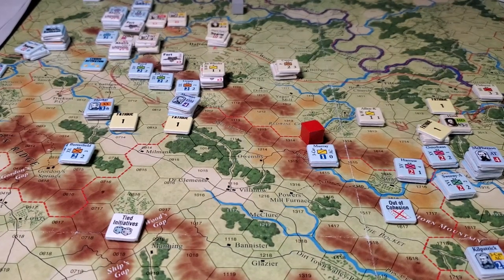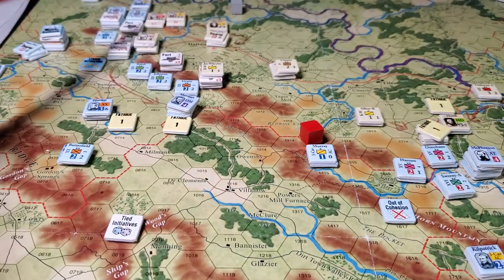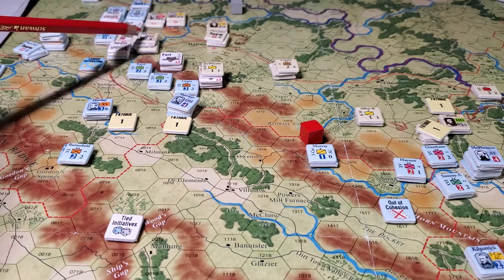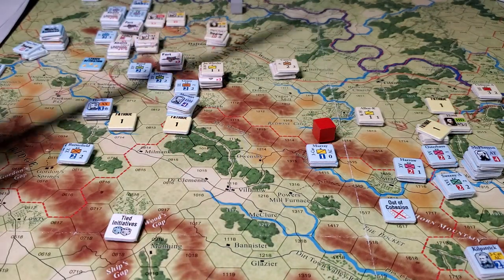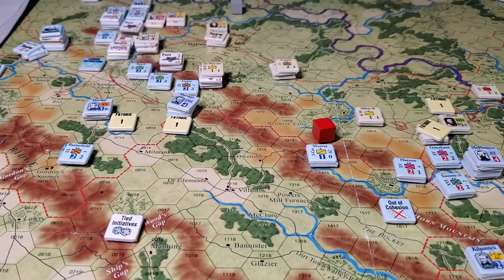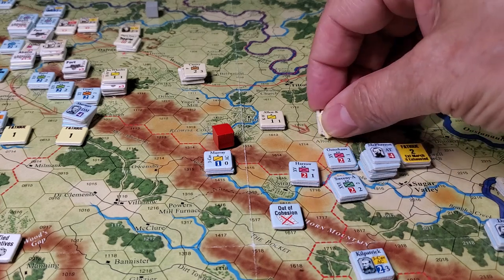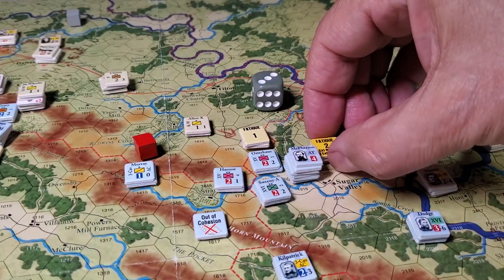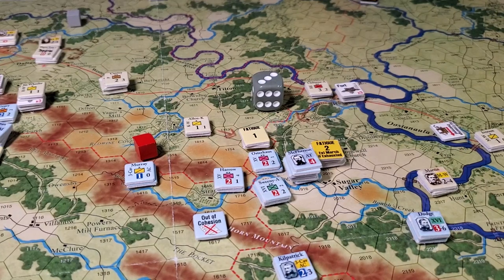GCACW Atlanta is Ours /4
For more info about the dice I use, and to help the channel, check out Metallic Game Dice :